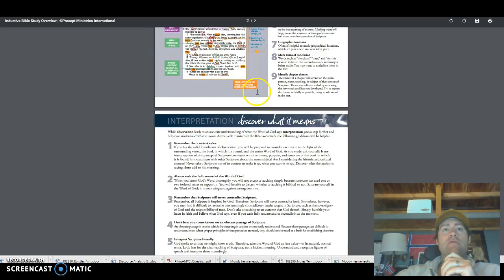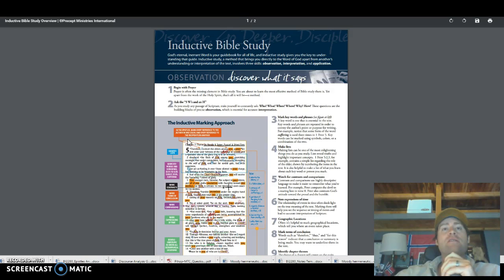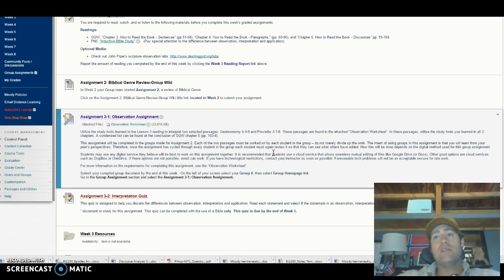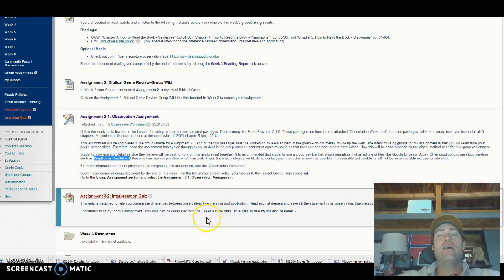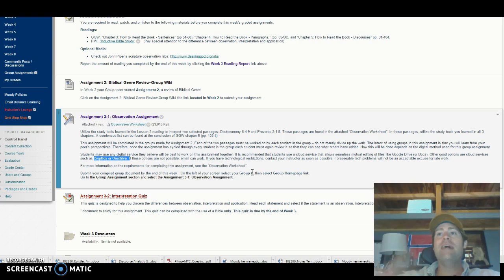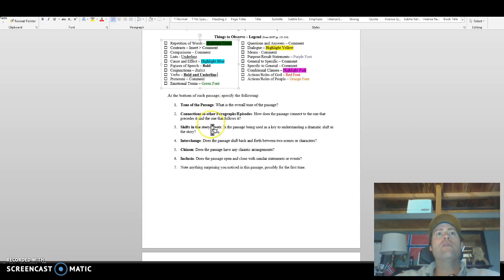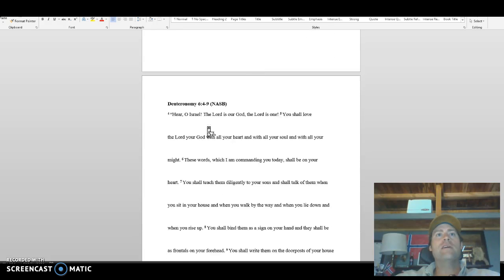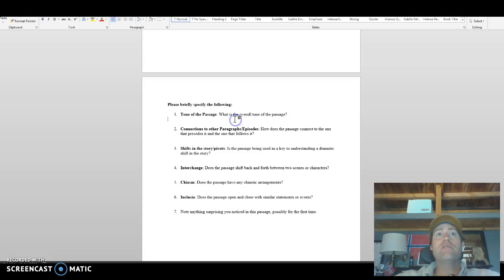Interpreting Scripture- Week 3 Overview